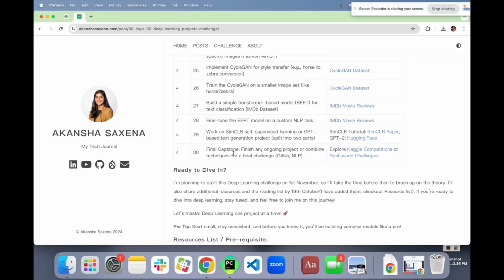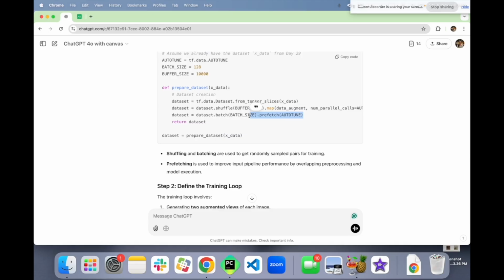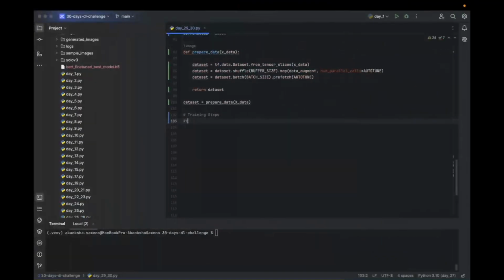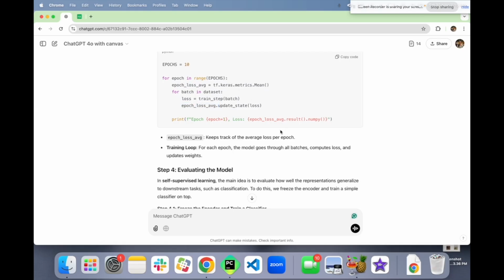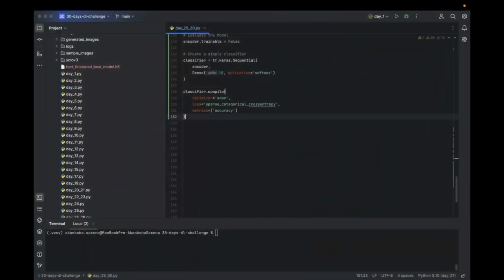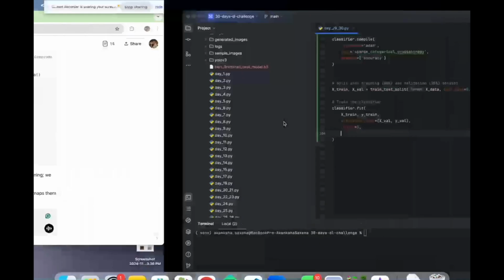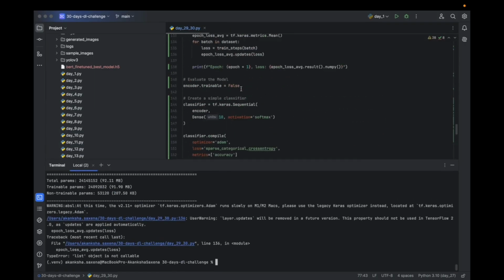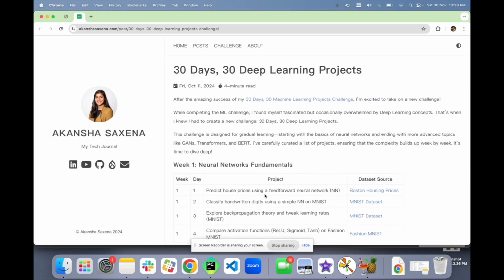Day 30: SimCLR self-supervised learning Part 2